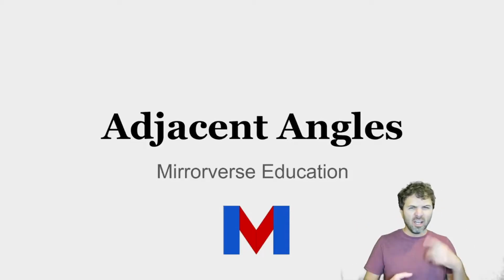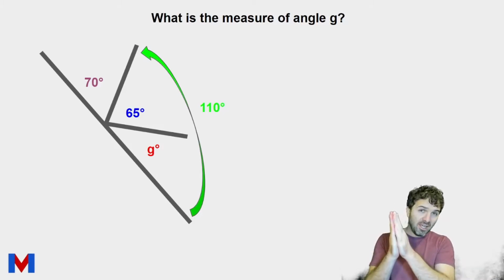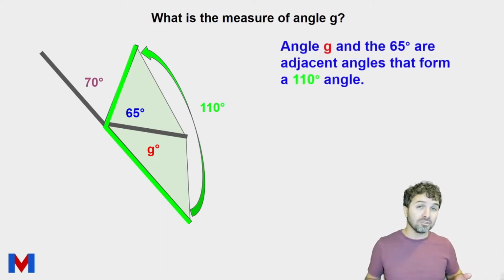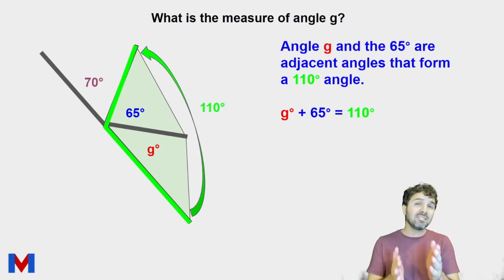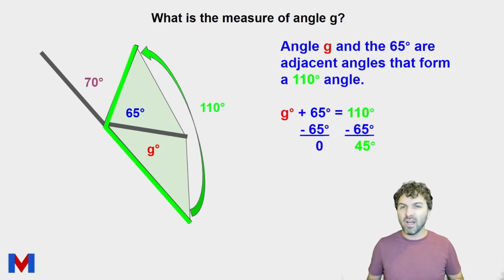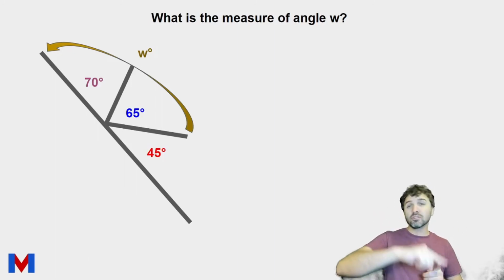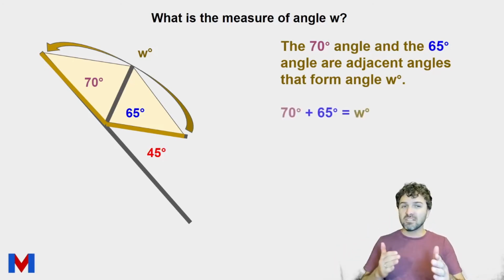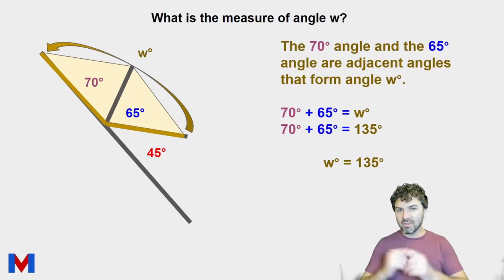What are Adjacent Angles?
This video guides you through how to use the Adjacent Angle Theorem to calculate unknown angle measurements.

Explore all our resources (Walkthroughs and Lesson Plans) and learn more about our goals: